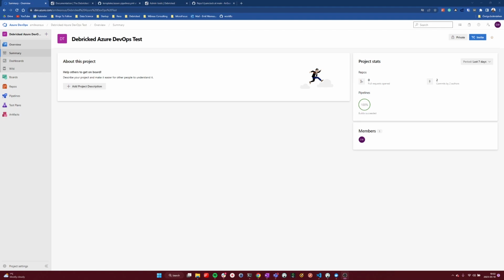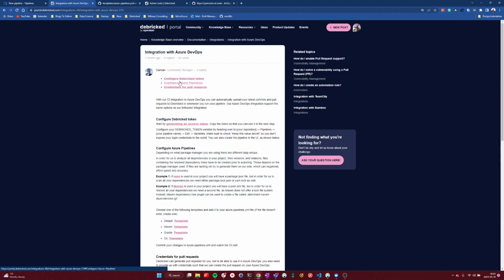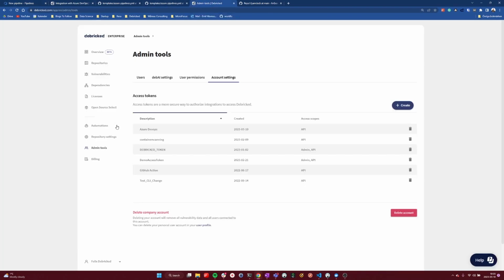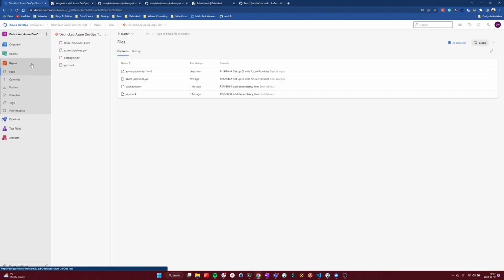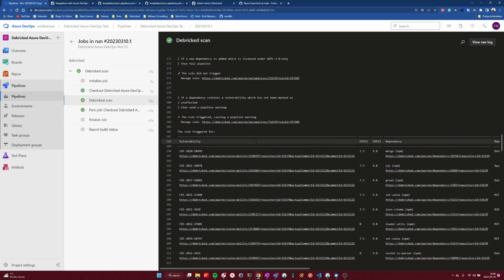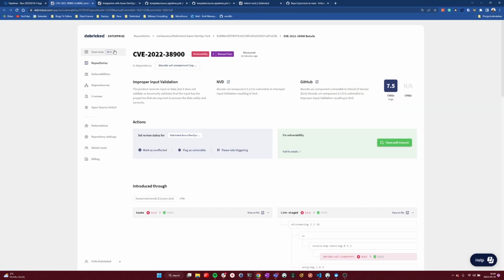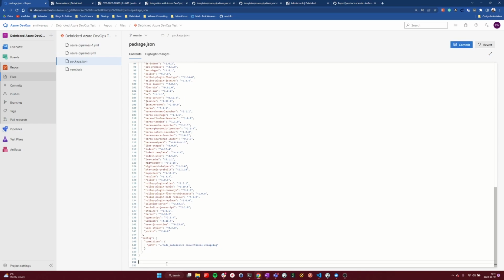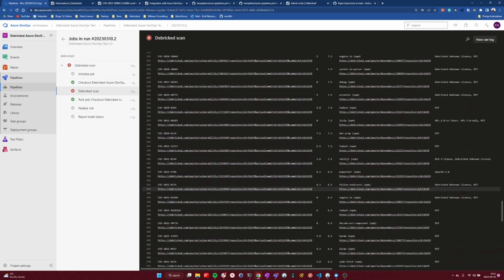How to Integrate Azure DevOps with Debricked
This video showcases how to integrate Azure DevOps with the Debricked Software Composition Analysis tool.